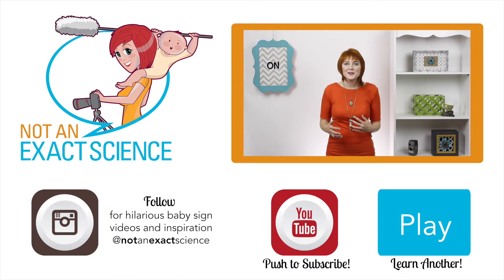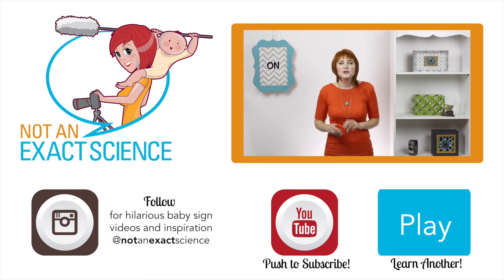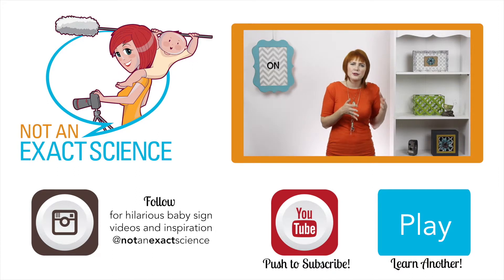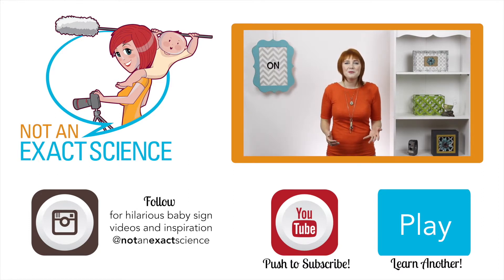On in Baby Sign Language, ASL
Your baby can easily learn from you to sign On. Learn how to teach your baby to sign On {on the go} with ASL {without flashcards}. Post a video of your baby signing to Instagram with babysignlanguage to possibly be featured on our Instagram!